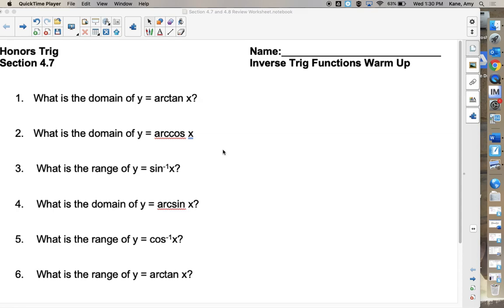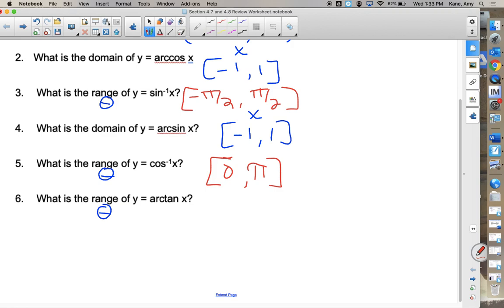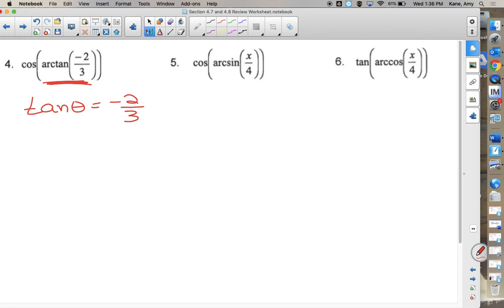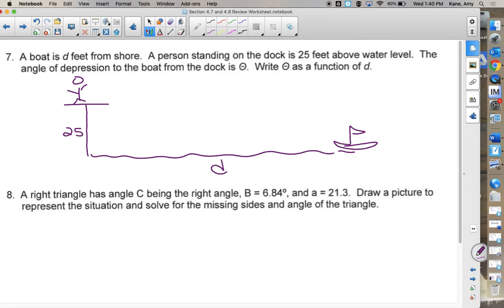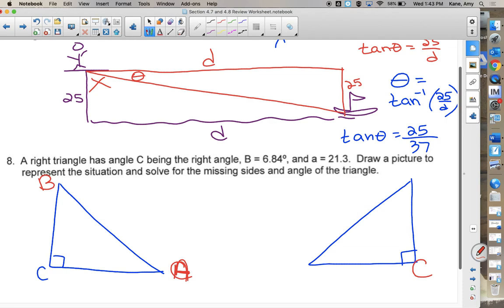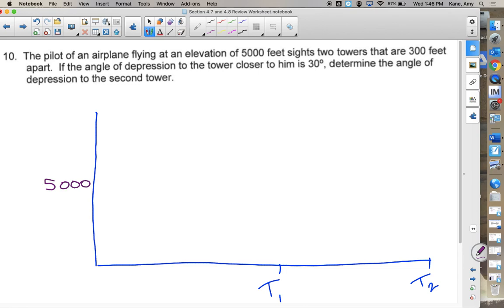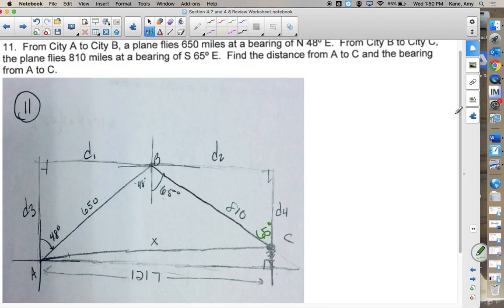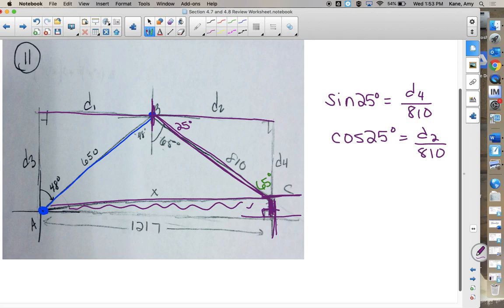Review 4 7 to 4 8 Jan 22